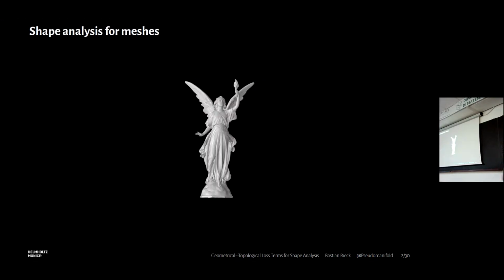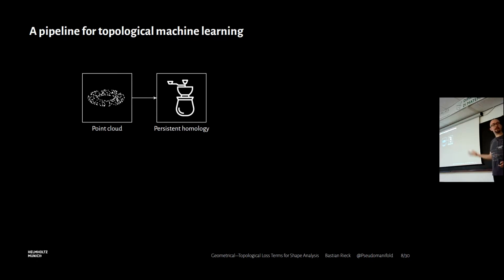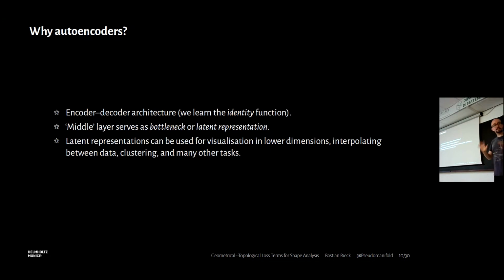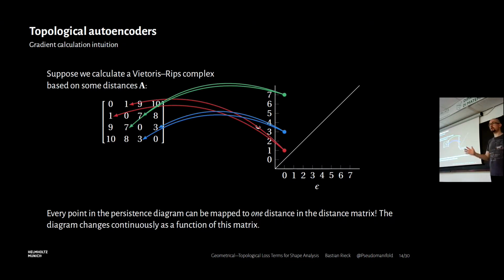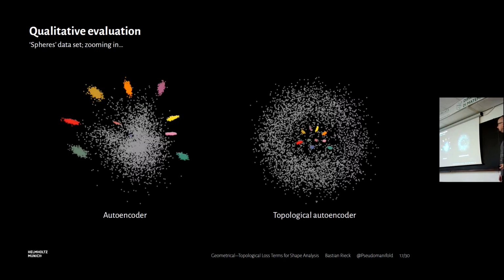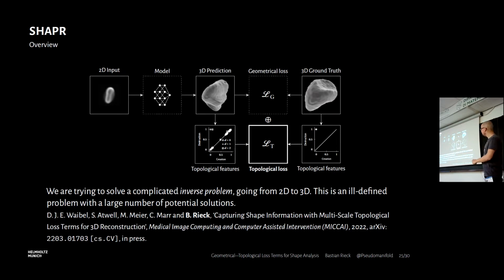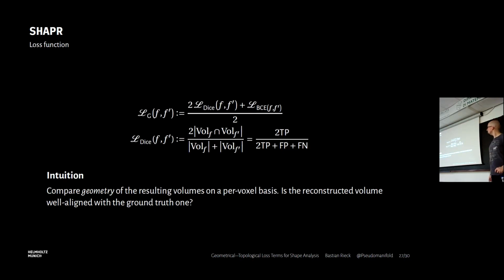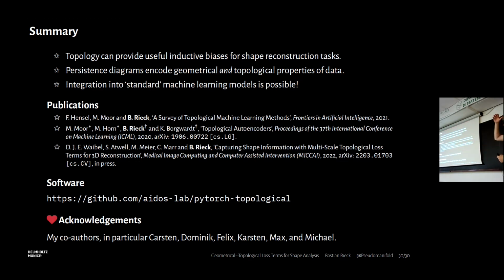Bastian Rieck, "A Good Scale is Hard To Find: Shape Analysis Using Topology"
The talk is part of the Workshop Topology of Data in Rome (15-16/09/2022)